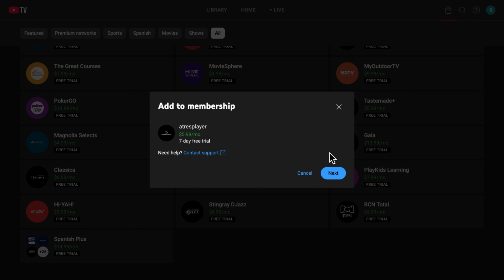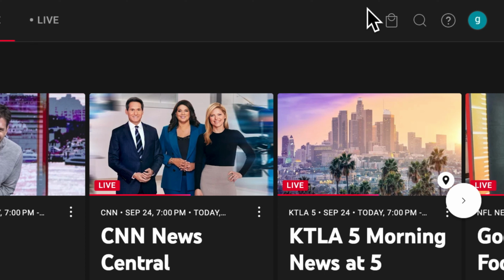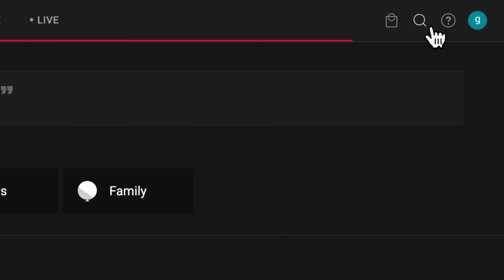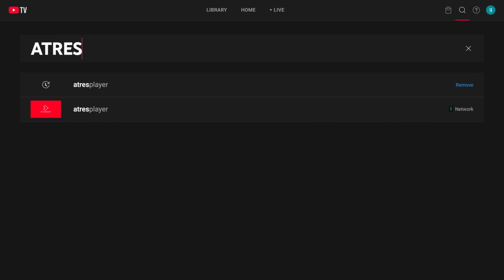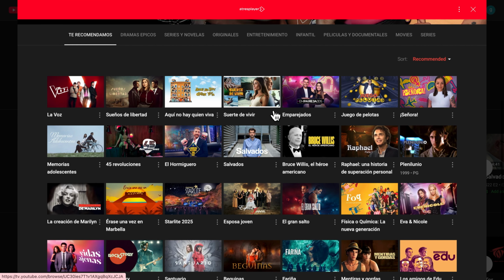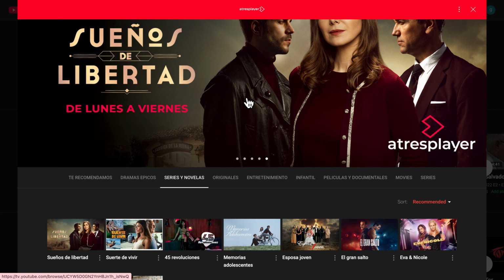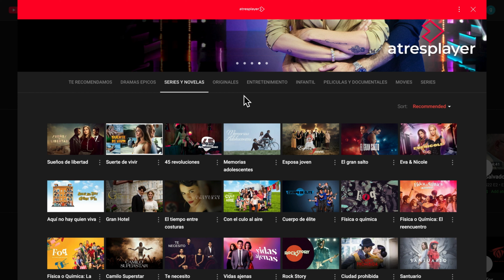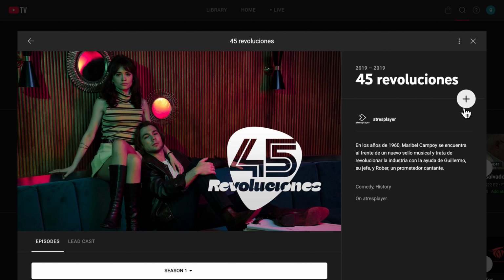How to Add & Watch Atresplayer on YouTube TV | Stream Spanish TV Shows without TV Cable! - (2026)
📺 ¿Te encantan las series y programas españoles? In this 2025 updated guide, I’ll show you how to add the Atresplayer premium add-on to your YouTube TV account so you can stream hit Spanish shows like Entre Tierras, Sueños de libertad, and Amar es para siempre—all without a cable subscription!

✔ How to access exclusive Spanish series and original programming
✔ Using YouTube TV's Cloud DVR to never miss an episode

Stream Spain's top network content (Antena 3, laSexta, Neox, Nova)

Watch Spanish shows with original audio and optional subtitles

No extra apps or logins required

Cancel anytime through your YouTube TV account

Popular Atresplayer Content You Can Watch:

Entre Tierras (period drama series)

Sueños de libertad (thriller drama)

Amar es para siempre (long-running daily series)

Señor, dame paciencia (comedy film)

Una nueva vida (drama series)

El secreto de Puente Viejo (historical drama)

Allí abajo (comedy series)

💬 What's your favorite Spanish TV show? Let me know below!